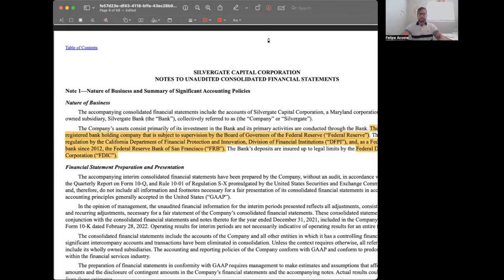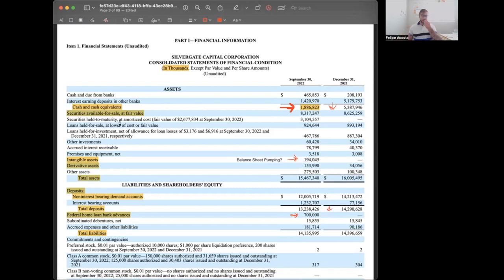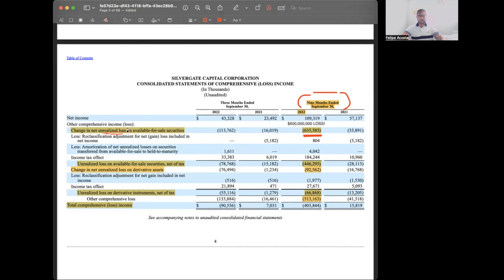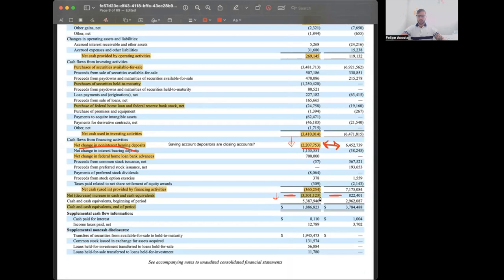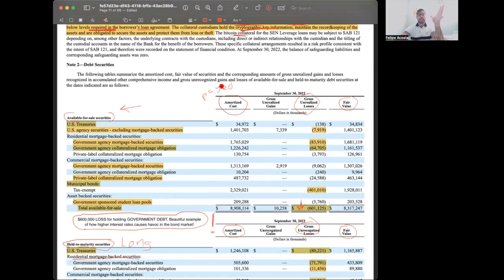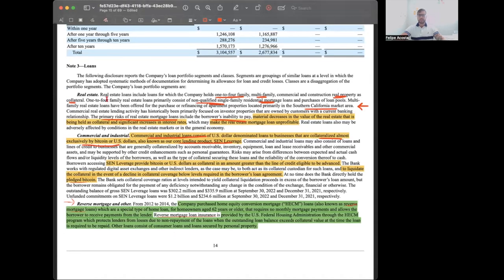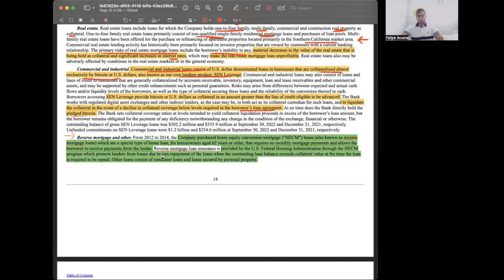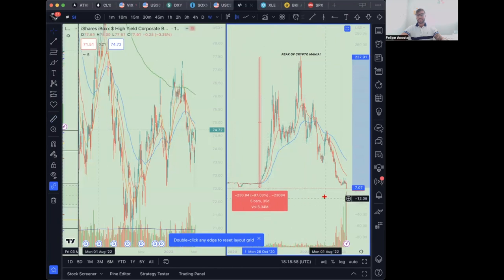Bond Market Slaughter!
Silvergate Capital assets held for sale have dramatically declined in value. These assets are primarily bonds.